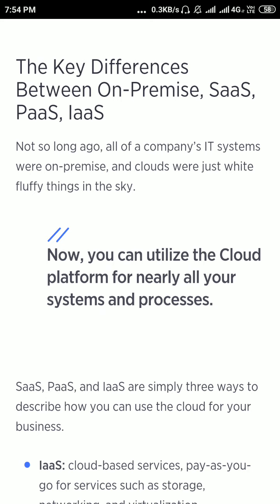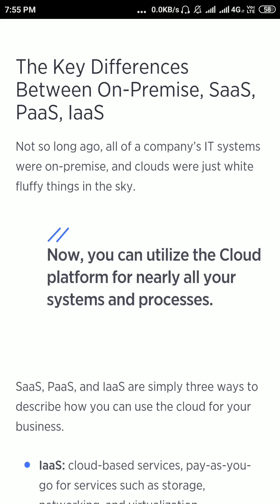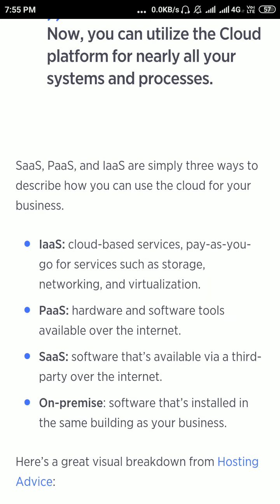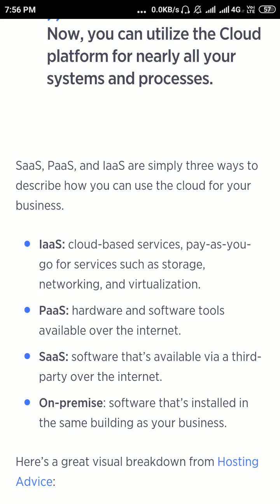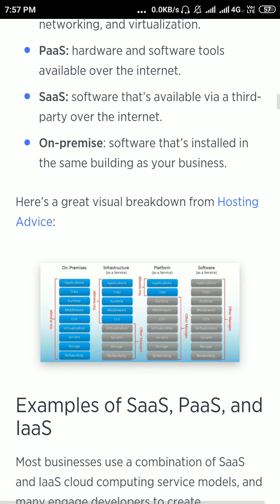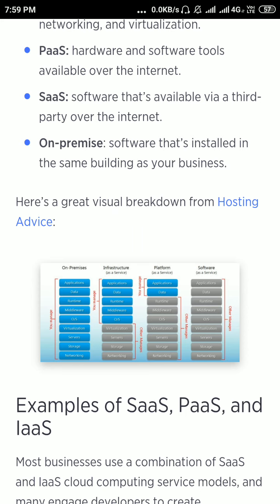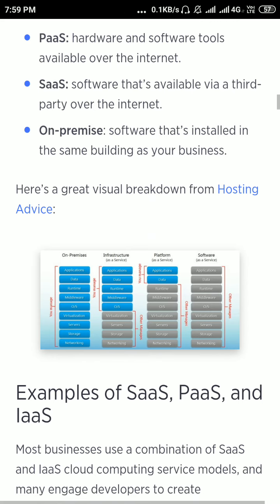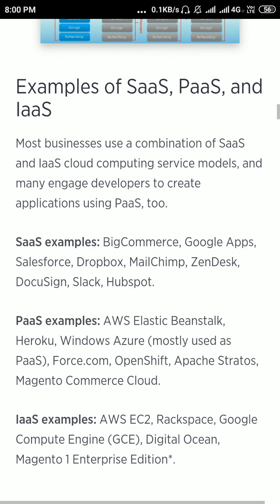Difference between service model in cloud computing jayoti Vidyapith women's university